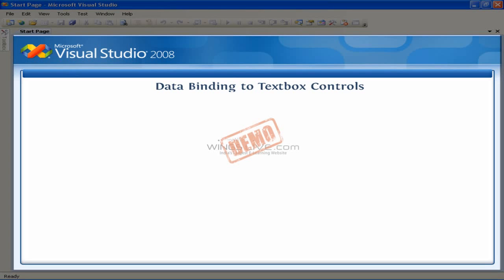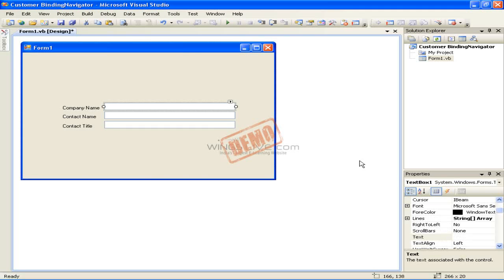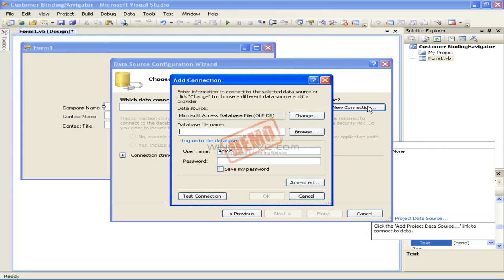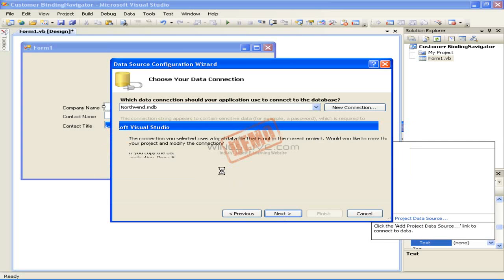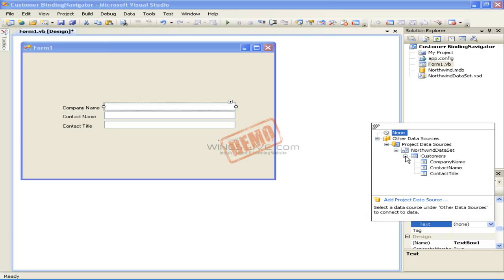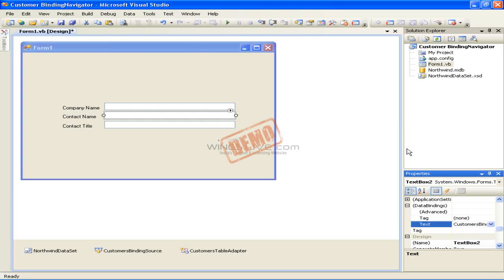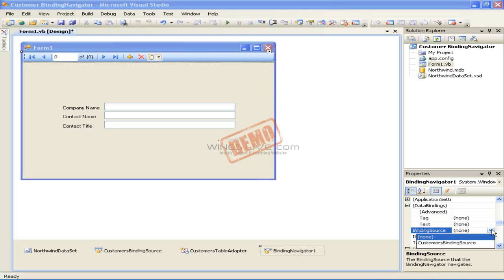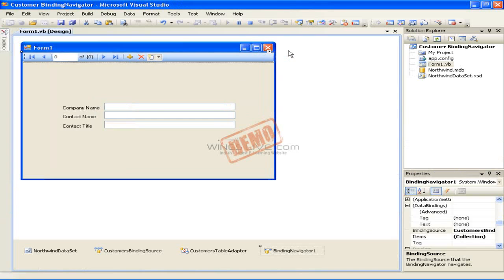Data Binding to Textbox Controls in VB Net, Data Binding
Data Binding to Textbox Controls in VB Net | Data Binding to Text box Controls in VB Net